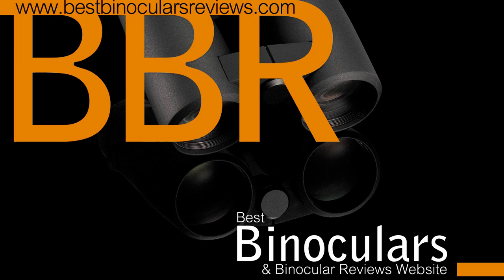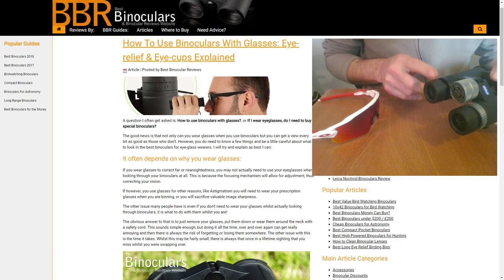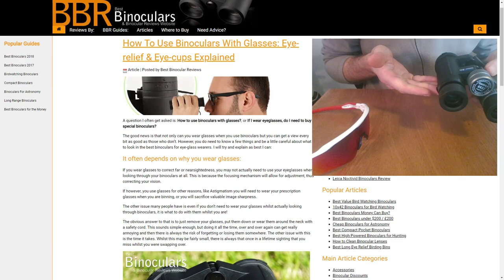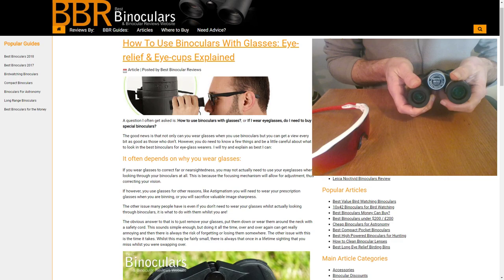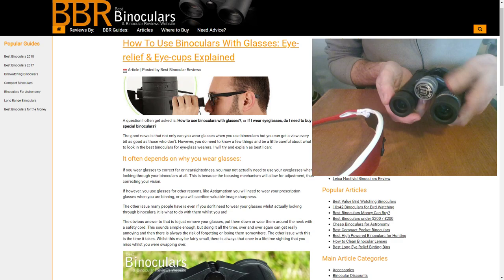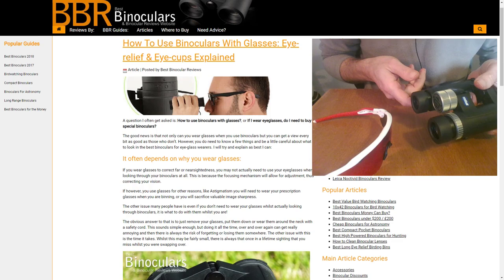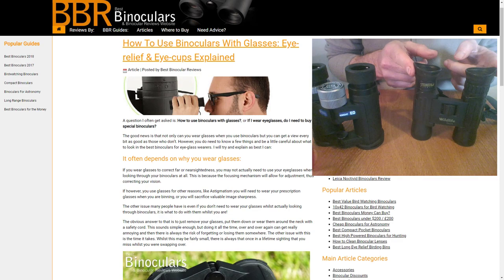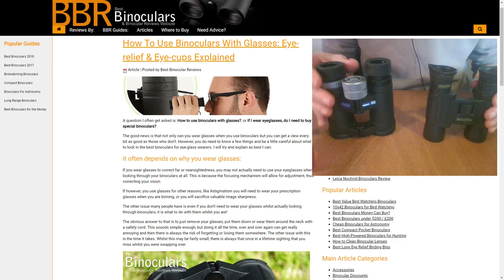How To Use Binoculars with Glasses: Eye-relief & Eye-cups Explained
Guide to using binoculars whilst wearing eyeglasses, eye relief explained and the best type of eyecups to use. For more, including links to my reviews on long eye-relief binoculars

This video was shot as part of a live Q&A session, so no editing of the video, so apologies in advance for my rambling etc!